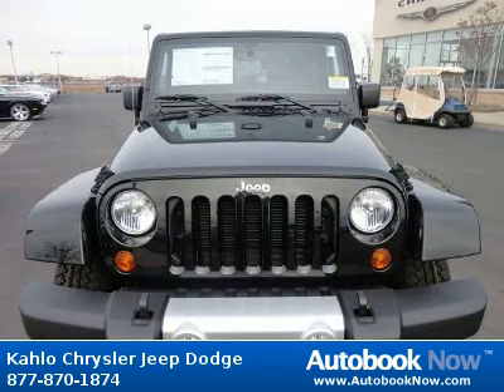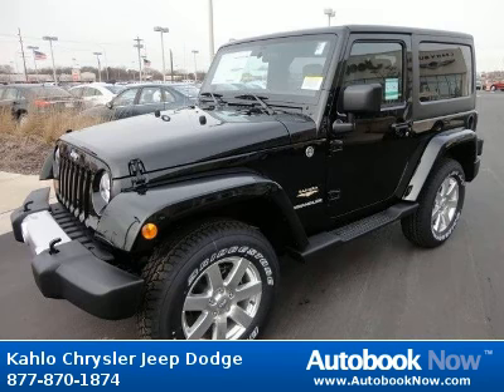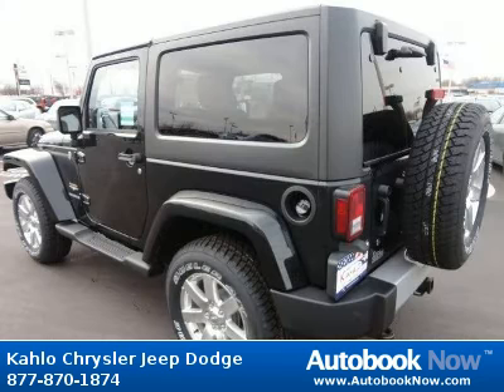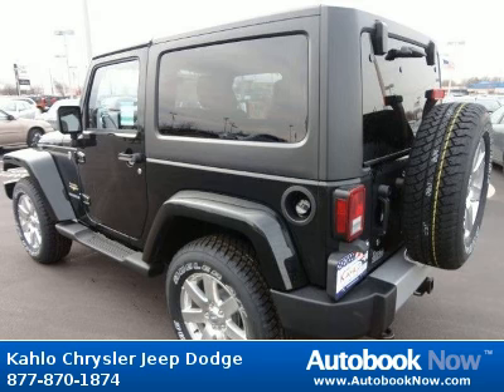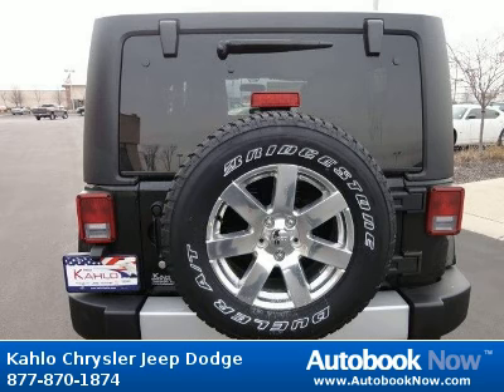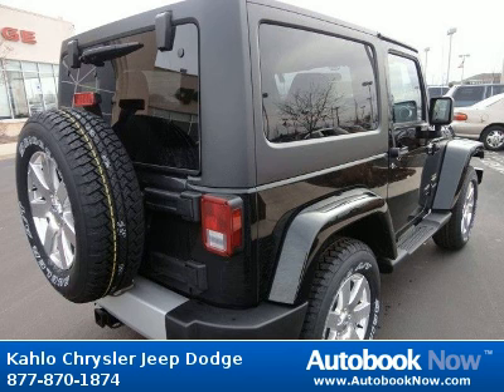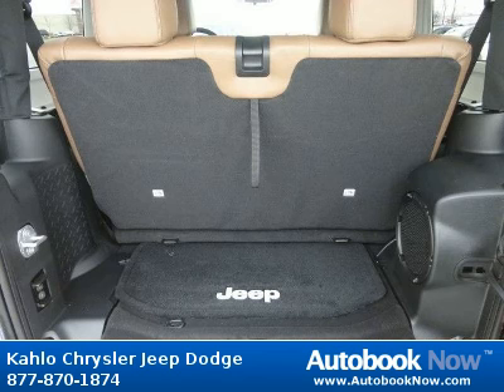2012 Jeep Wrangler in Noblesville IN for Sale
2012 Jeep Wrangler
Stock #: 2J259
Price: $32,450
Miles: 5
Body Type: SUV
Color: Green
Transmission: Automatic